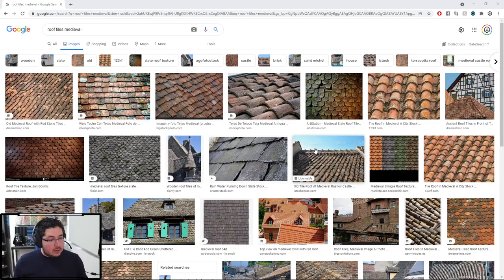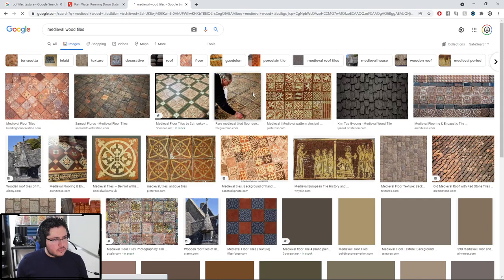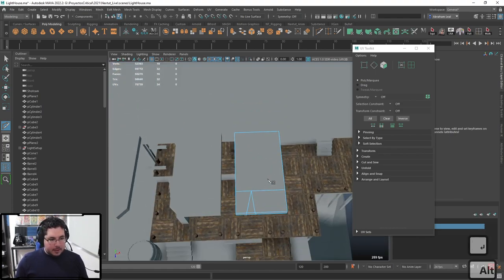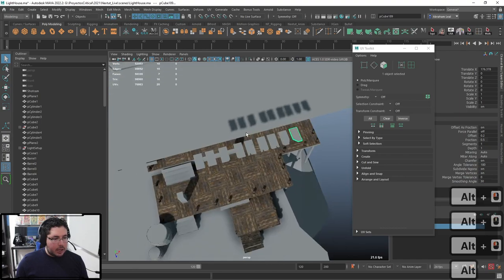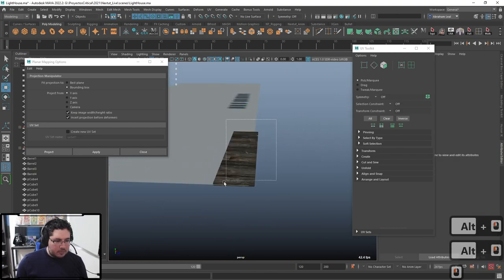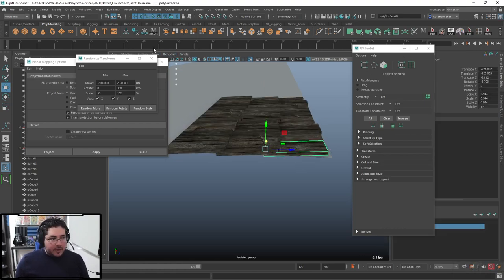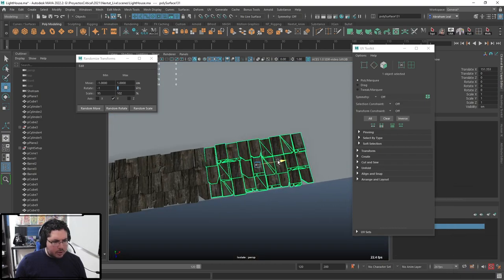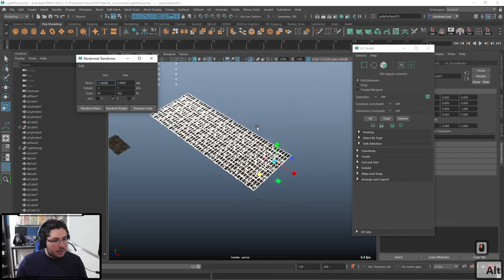Maya Modelling Tutorial | Medieval Lighthouse Part 08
Great things are coming guys! make sure to check the announcement in the other video for today!